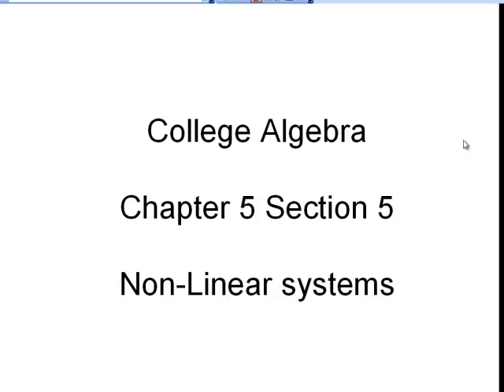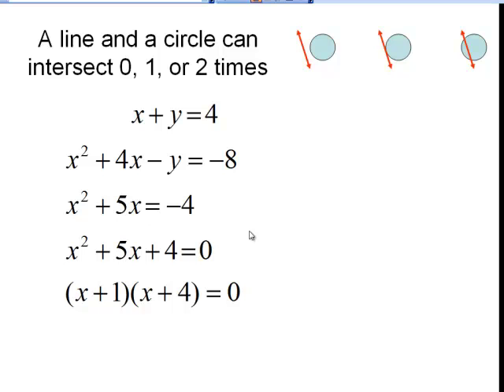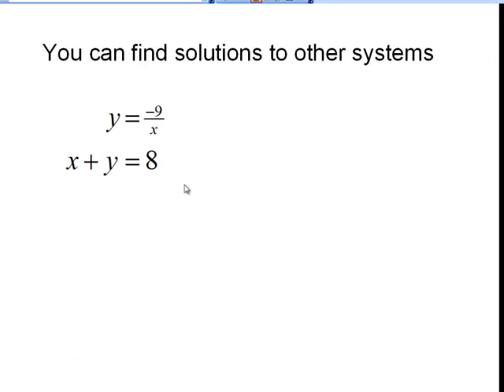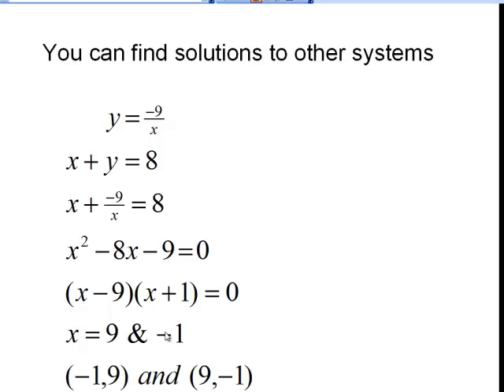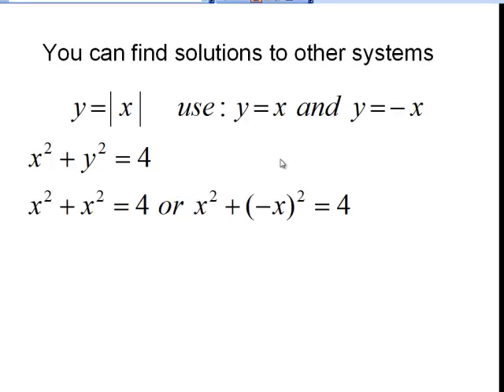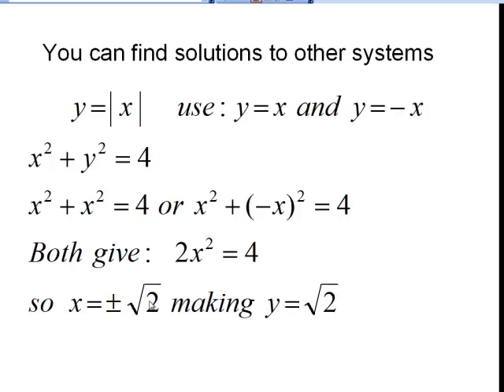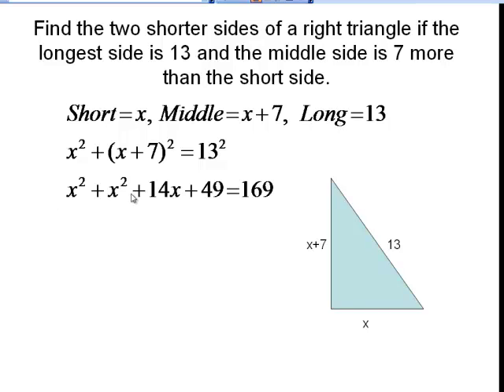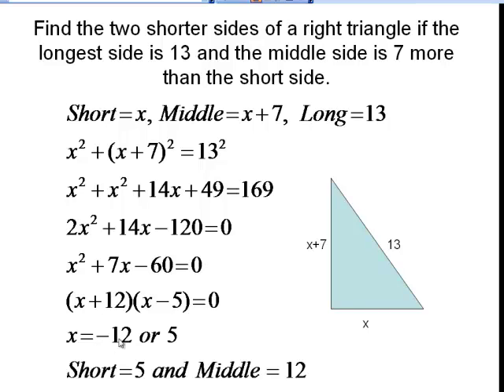1314 ch 5.5 non-linear systems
non-line systems